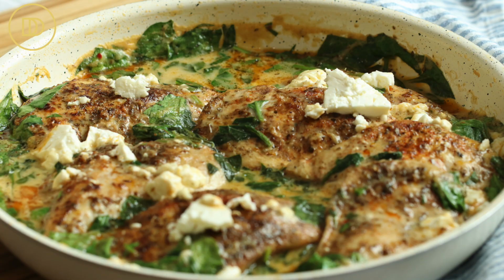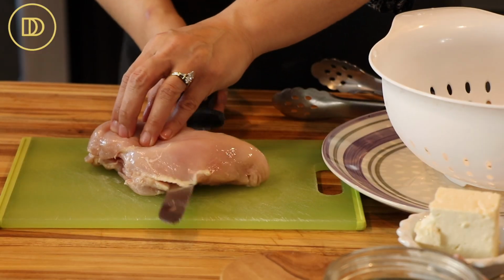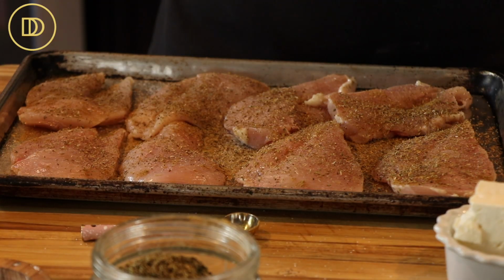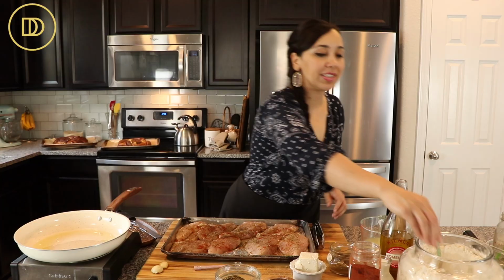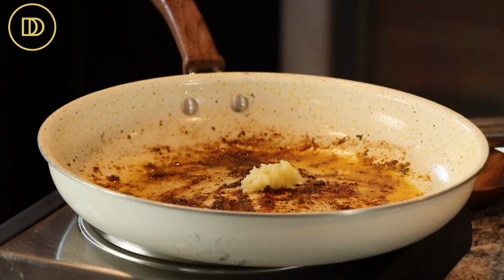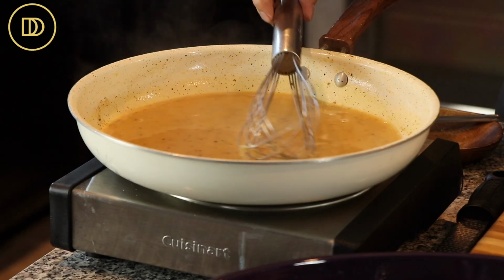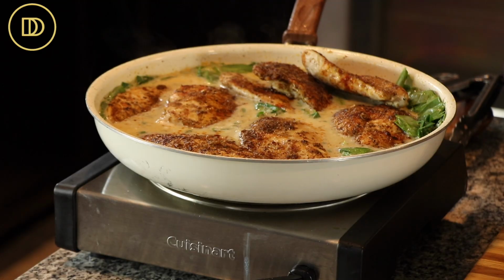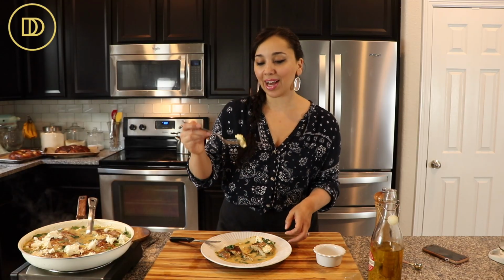Chicken in a Creamy Spinach & Feta Sauce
Serves 6-8:

4 chicken breasts, boneless and skinless
Salt and black pepper to taste
½ teaspoon cumin powder
1 teaspoon dried oregano
¼ teaspoon paprika
2 tablespoons all-purpose flour
¼ cup olive oil

The Sauce
• 3-4 tablespoons olive oil or butter
• 2 garlic cloves, grated
• 2 tablespoons all-purpose flour
• 1 cup chicken broth (or more)
• 1 and ½ cups whole milk
• Salt and pepper to taste
• 8 ounces baby spinach leaves, roughly chopped
• 4 ounces feta cheese
• Pinch of crushed red pepper flakes, optional

Slice each chicken breast into 2 thin cutlets.
Season each side with salt, pepper, cumin, paprika, oregano, and flour.
Heat a large skillet over medium-high heat and add ¼ cup olive oil. Cook the chicken in a few batches 4-5 minutes per side. Set chicken in a baking dish while the sauce is prepared.
Add the olive oil or butter to the pan along with the garlic and flour. Whisk to combine and heat through.
Add the chicken stock and milk and cook over medium heat until thickened slightly.
Season with some salt and pepper and add the chopped spinach.
Cook until the spinach wilts. About 4 minutes.
Taste and adjust seasoning if desired.
Place the chicken back in the skillet and cook over medium heat about 5 minutes or until sauce is thickened and chicken is fully cooked. If the sauce thickens too fast add more chicken stock.
Crumble feta cheese over top and serve with some toasted bread and a salad.